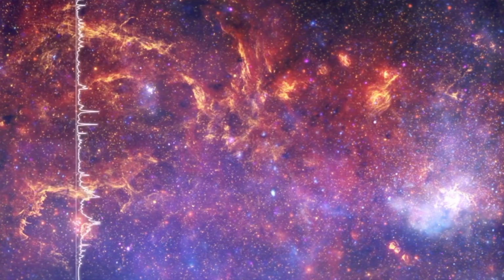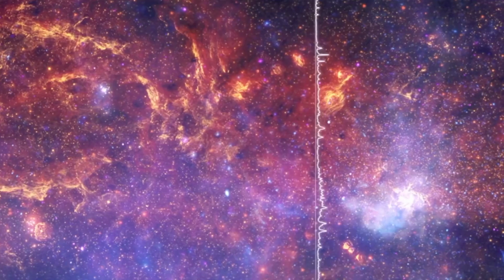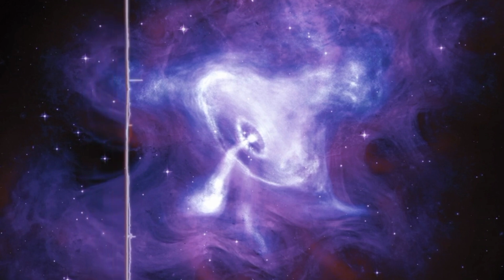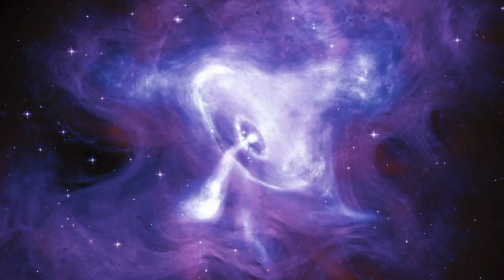Listening to the Universe: NASA Turns Cosmic Data into Sound | Gravity Assist Podcast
NASA’s “Gravity Assist: Listening to the Universe” explores a fascinating way to experience space — through sound. 🎶✨
Kim Arcand from the Chandra X-ray Observatory joins NASA Chief Scientist Jim Green to discuss how light from galaxies, black holes, and nebulae is transformed into sound using data sonification. In collaboration with astrophysicist Matt Russo and musician Andrew Santaguida from the SYSTEM Sound Project, this episode reveals how music and science combine to help us *hear* the universe.

🎧 Listen to the full Gravity Assist episode on NASA.gov